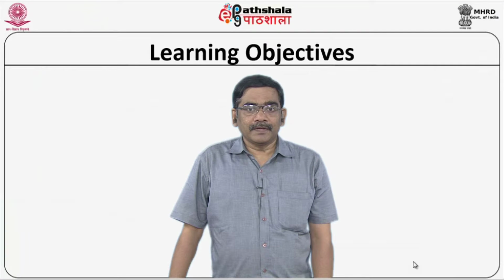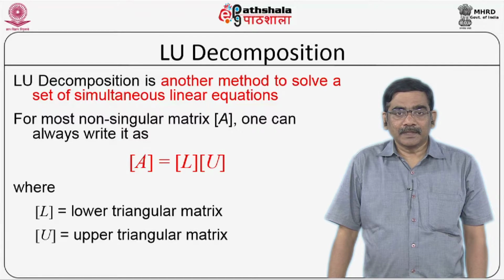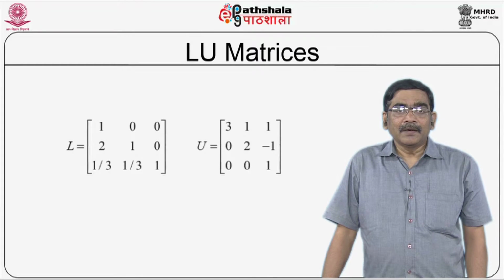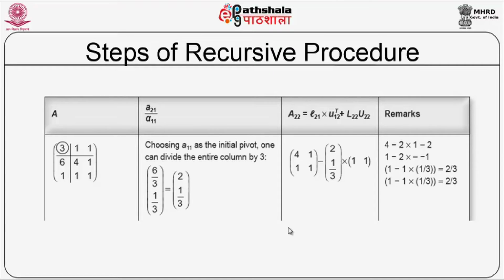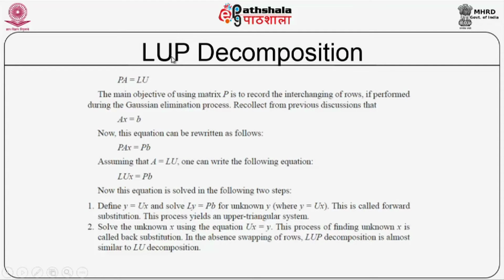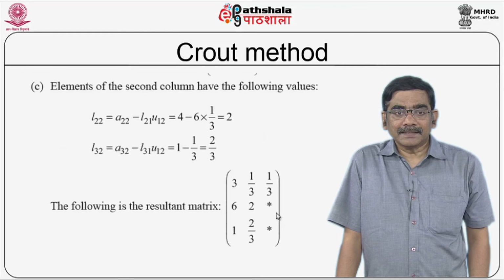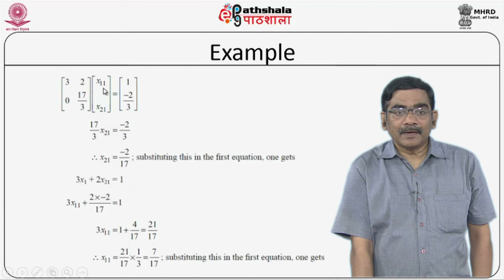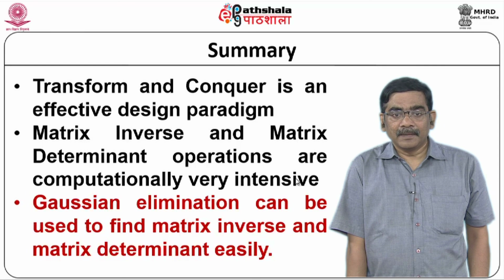More Transform and Conquer Problems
Subject: Computer Science
Paper: Design and Analysis of Algorithms
Module: More Transform and Conquer Problems
Content Writer: Dr. S. Sridhar